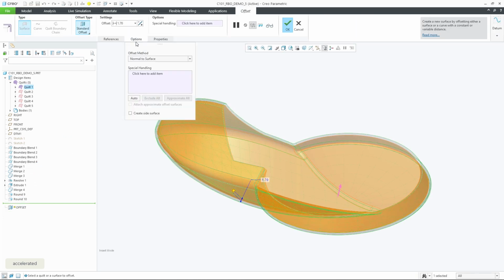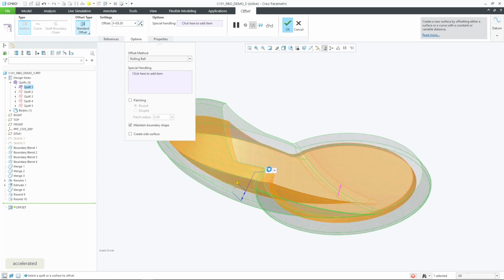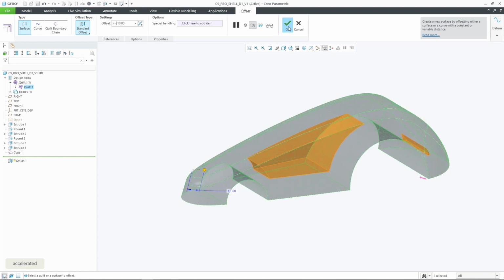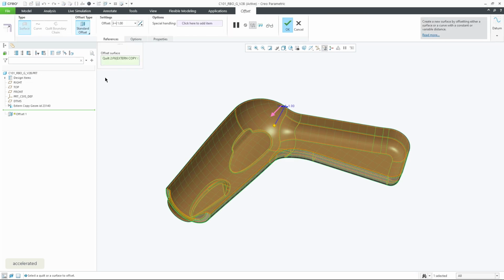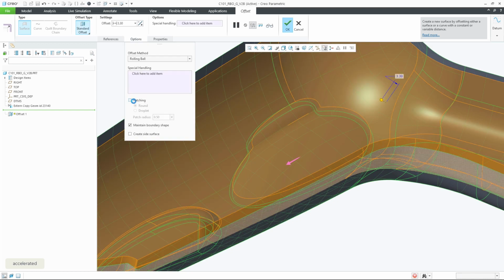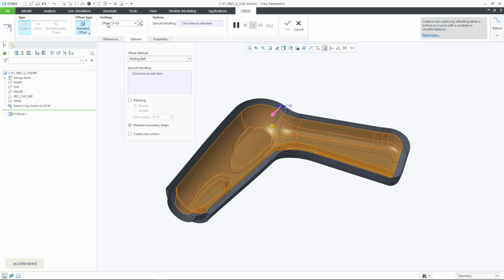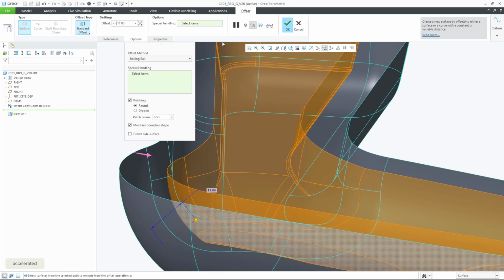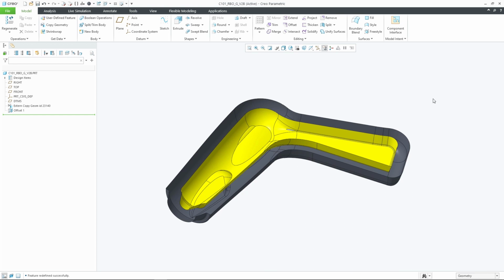New Rolling Ball Option in Offset | Creo 10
Creo 10.0.1.0 (available now) introduces a new “Rolling Ball” option in the Offset feature. It can improve the chances to successfully offset surfaces in cases such as:
- Situations in which the offset result requires geometric topology changes
- Situations involving surfaces that contain high curvature areas